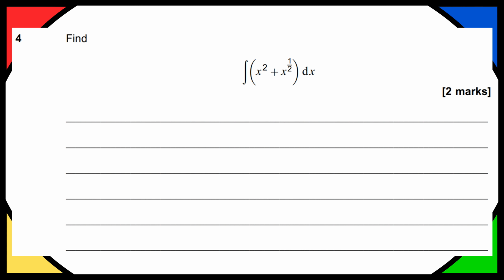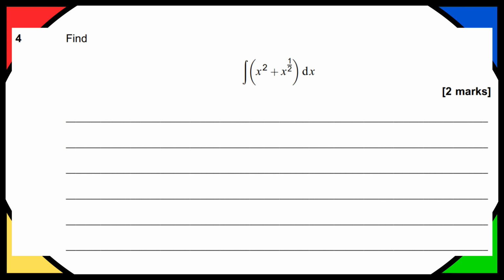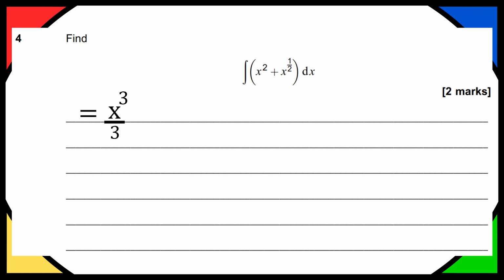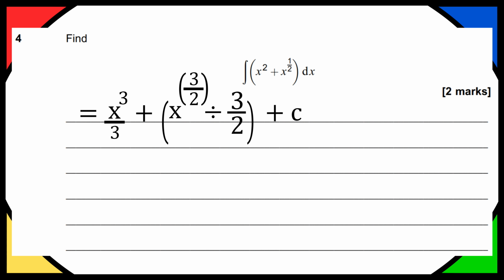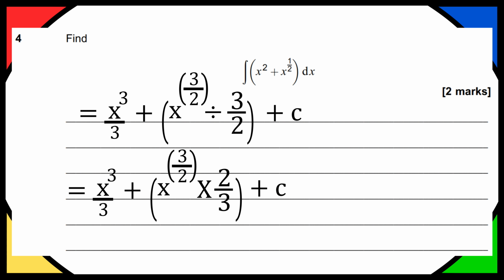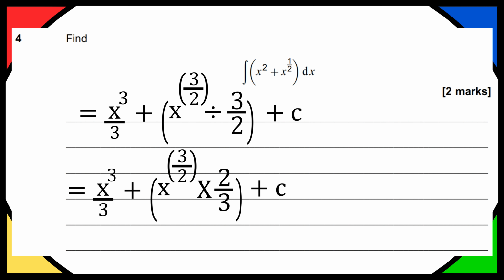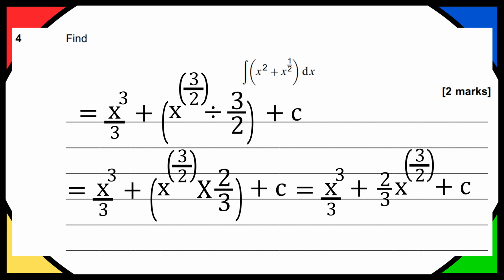Integrate ∫ (x^(2) + x^(1/2)) dx